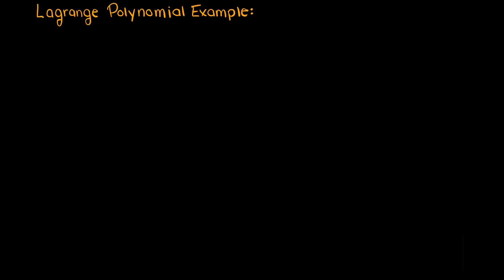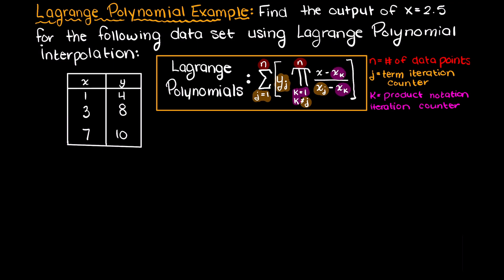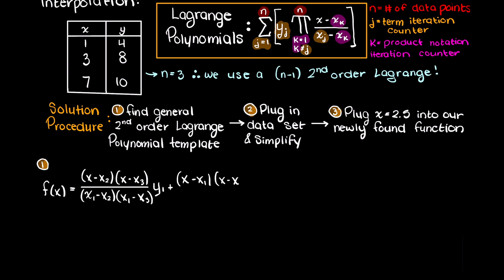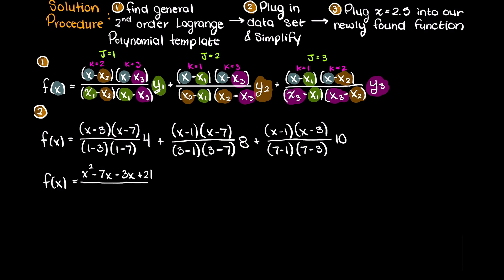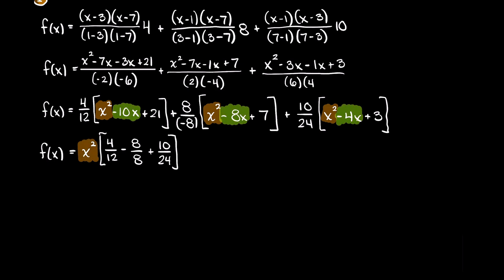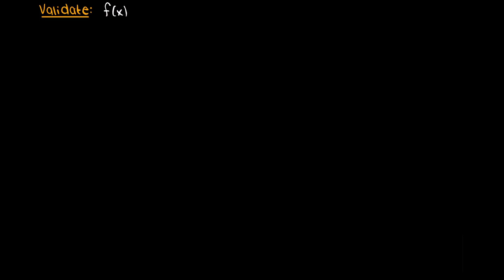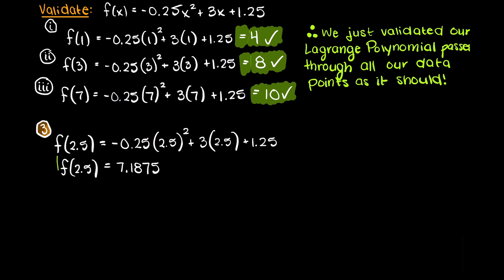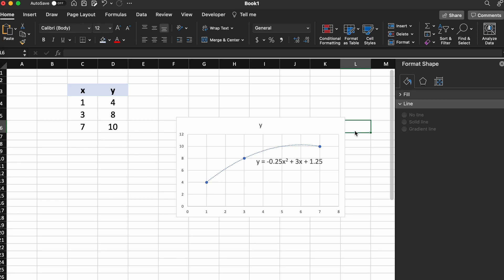Second Order Lagrange Polynomial Example | Numerical Methods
In this video we are going to go through a second order Lagrange polynomial example so that you can see how we solve one of these problems.  The Lagrange polynomial method is used to interpolate data between known discrete data points such that we can find the value of any input along our newly found continuous function.

This timeline is meant to help you better understand how to solve a second order Lagrange polynomial example:
0:00 Introduction
0:25 Lagrange polynomial method formula
0:56 Steps to solve for a second order Lagrange polynomial
1:21 Solving a Lagrange polynomial example
4:25 Finding Lagrange polynomial on Excel
4:57 Outro